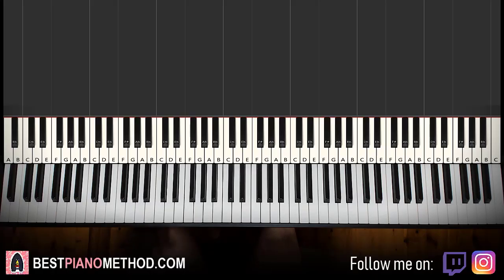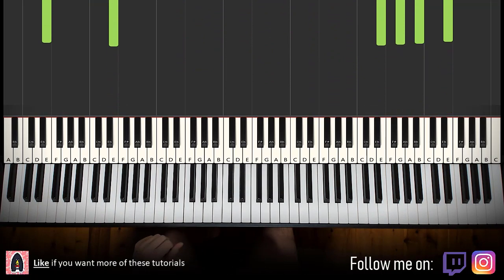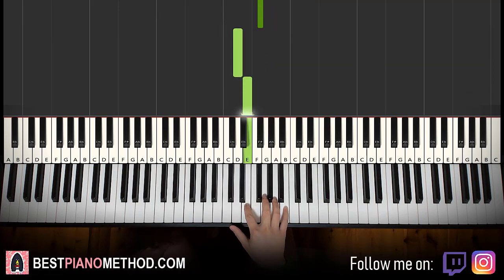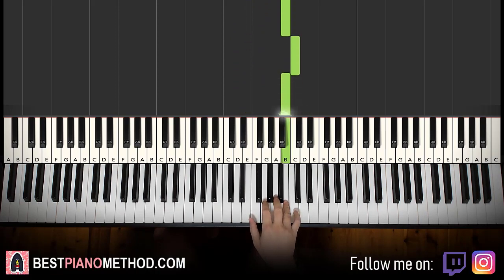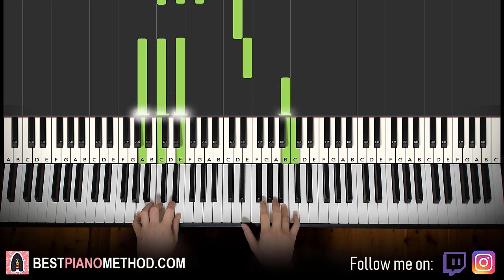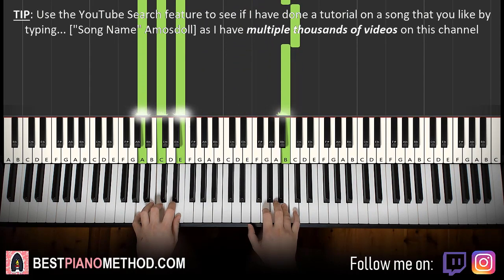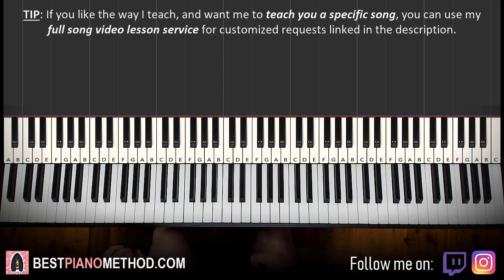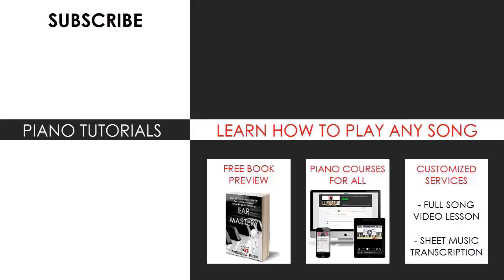COD Mobile - Season 4 Theme (Piano Tutorial Lesson)